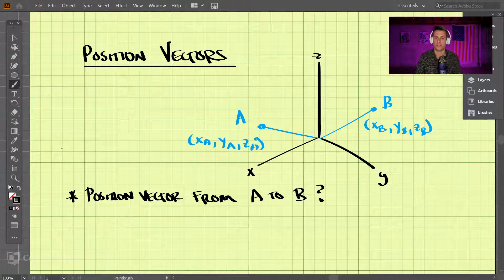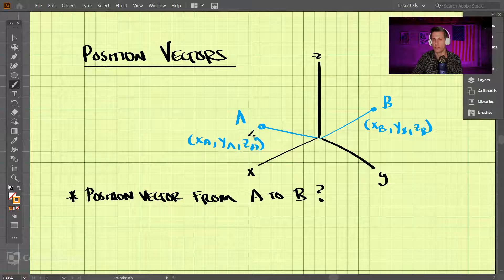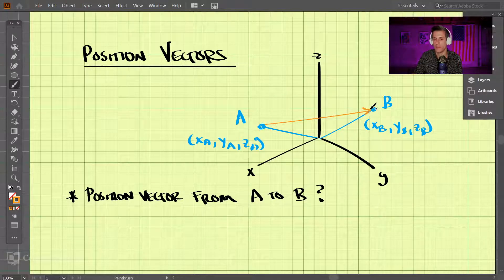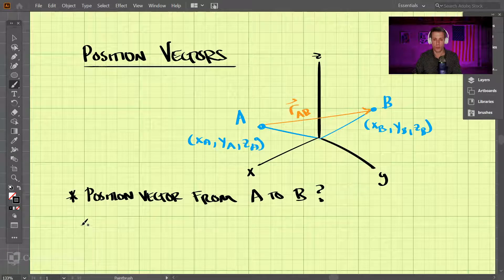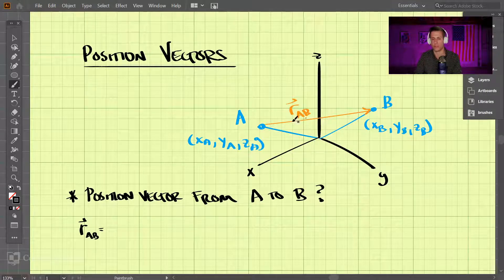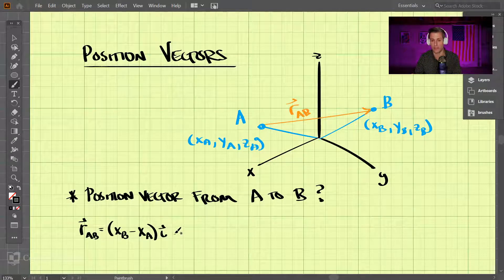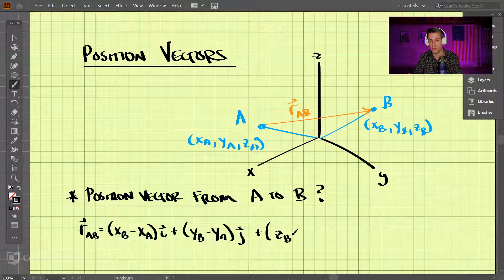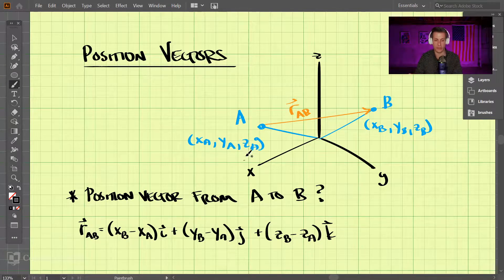Statics - Chapter 2 (7 of 8): Position Vectors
This video details position vectors. Finding the vector between two points can be thought of as a position vector. This position vector is the relative position from one point to the other.